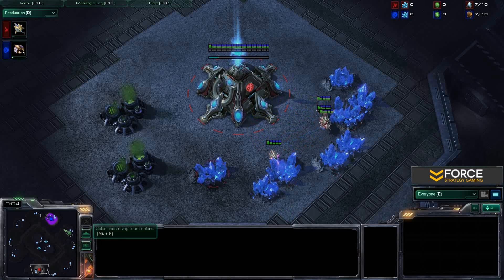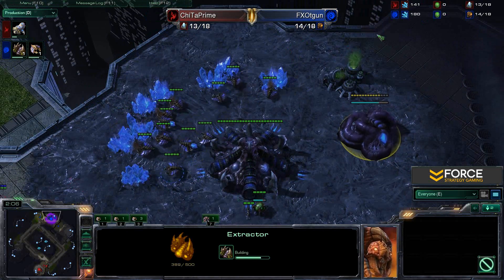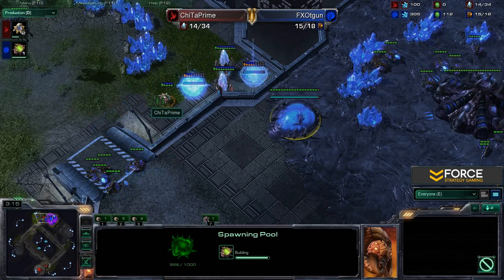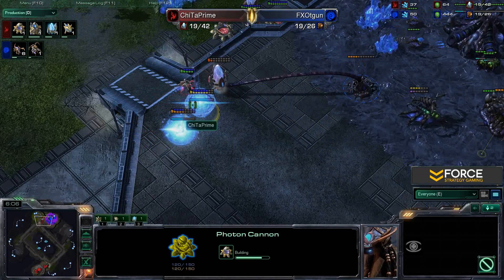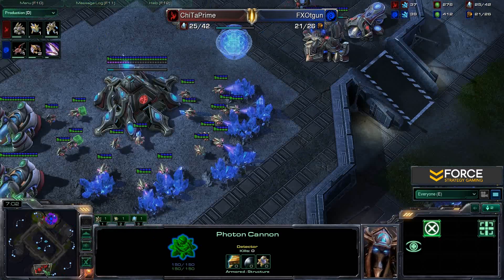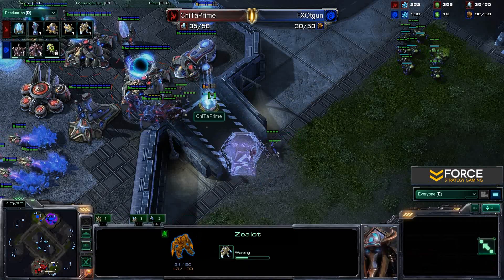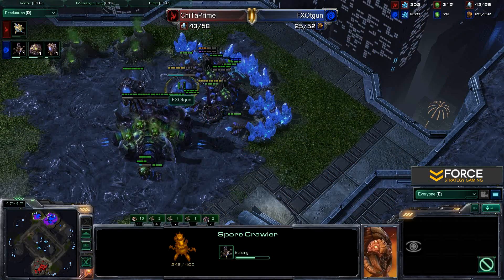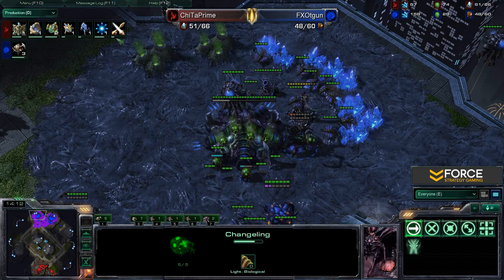StarCraft 2 - ChiTa [P] vs Tgun [Z] - Commentary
Force StarCraft 2 Strategy presents: INSANE ChiTa [P] vs Tgun [Z]